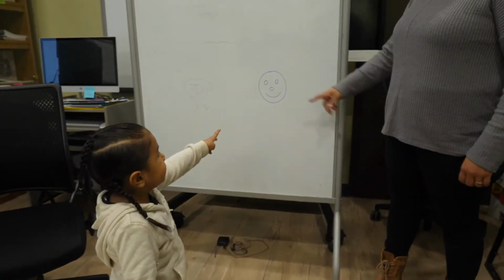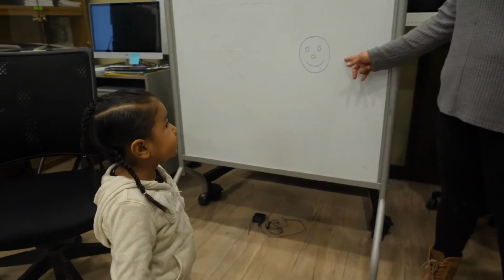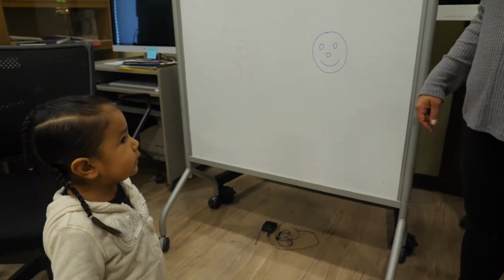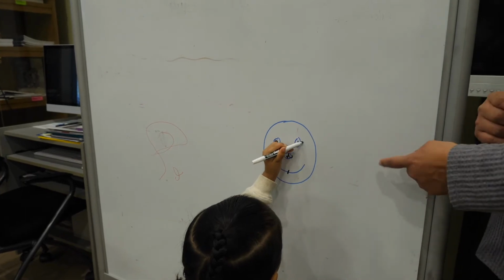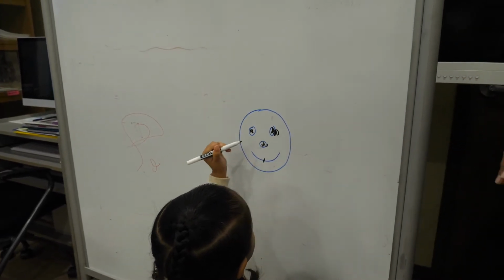OLCC Teacher Training Strategies Part 2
This video is Part 2 of our ongoing teacher and learning strategy series.
In this video we hear some teaching strategies and tips. We also hear from our elders who host the  Tsi' nityohtune' "The Way It Used to Be" - Podcast.